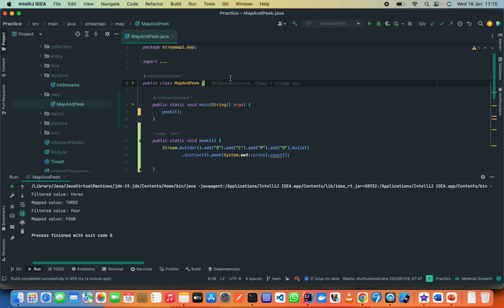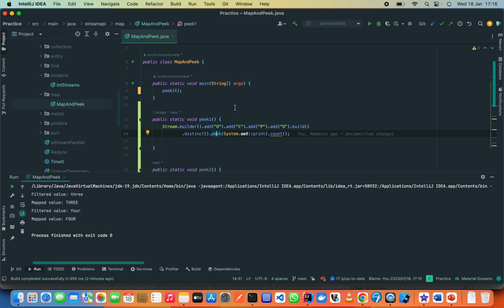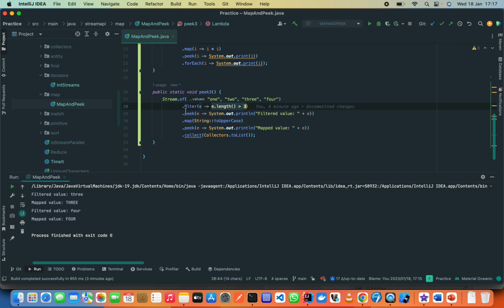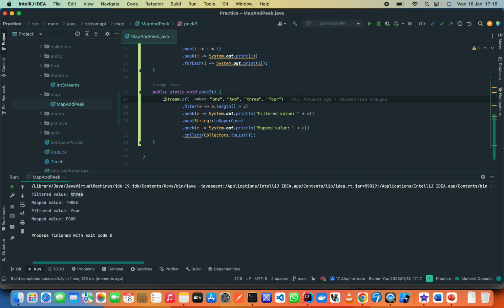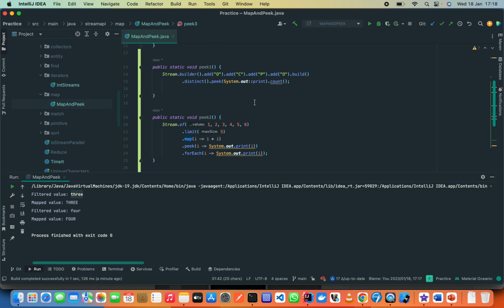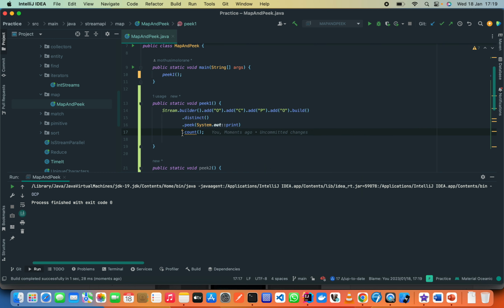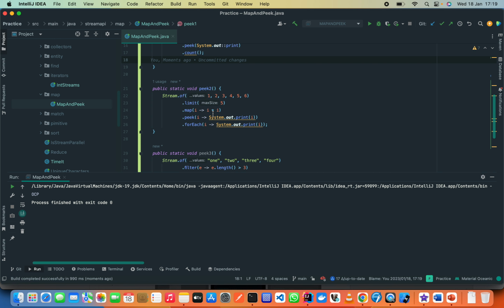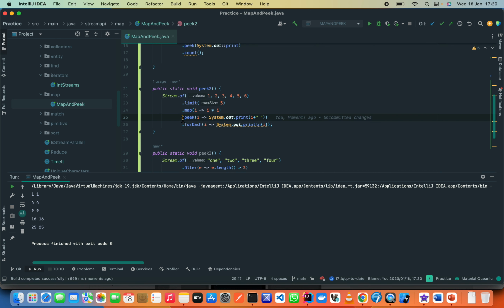Stream API Part 11 - Peek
Stream API - peek()